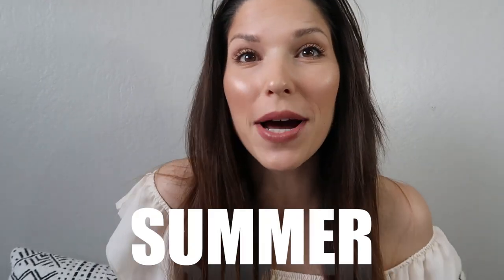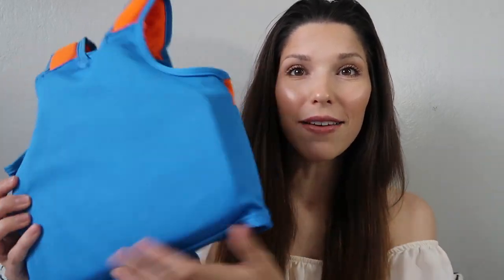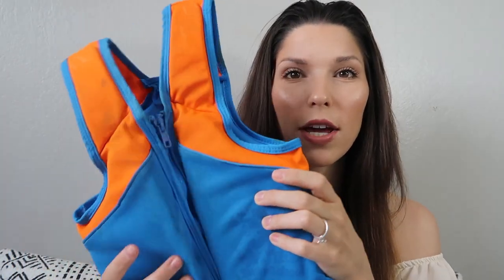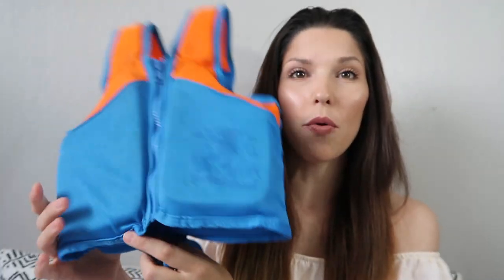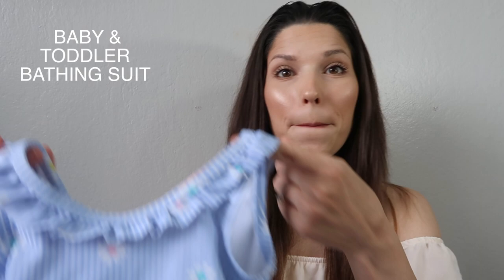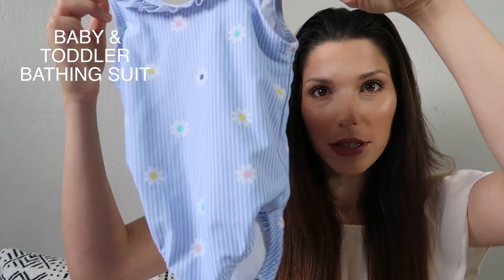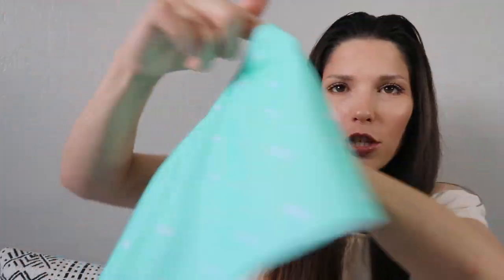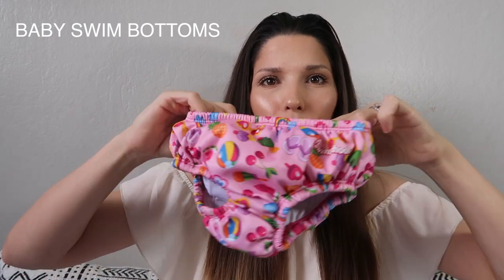SUMMER MUST HAVES FOR TODDLER & BABY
*TURN ON MY POST NOTIFICATIONS FOR SHOUTOUTS IN MY
VIDEOS*

 Kills 5X more bacteria than antibiotic ointments (like Neosporin)
• Made from 3 all-natural & organic ingredients (oxygenated olive oil,
calendula, and lavender essential oil)
• Won’t cause allergic reactions like Neosporin
• CUROXEN won’t lead to antibiotic resistance super bugs
• No antibiotics, chemicals, or petroleum